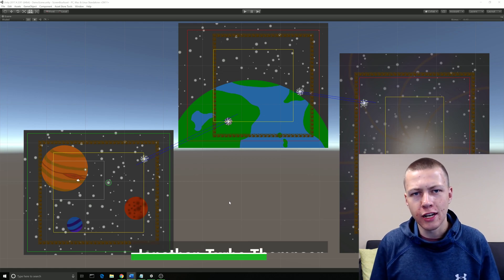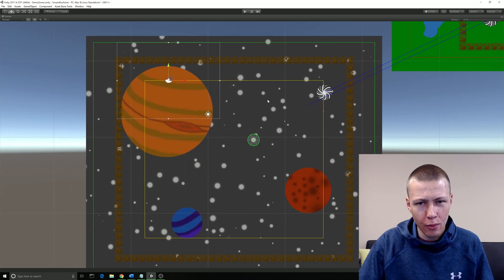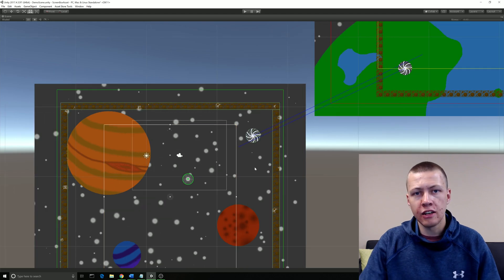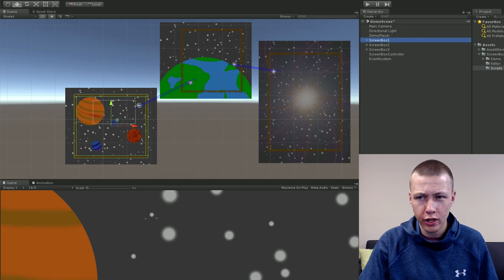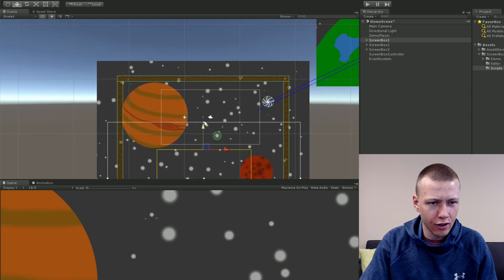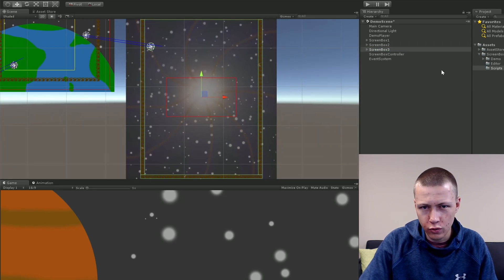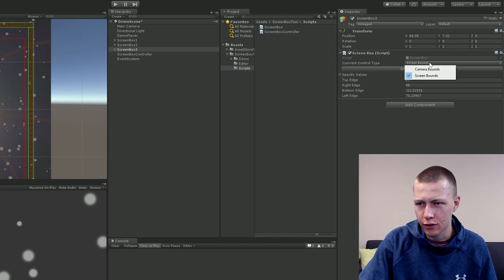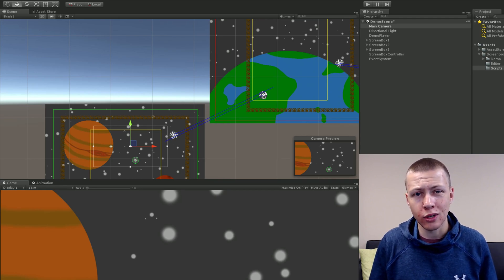Unity 2D Camera ScreenBox Visualizer Tool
👇 See below for time stamps 👇

0:00 - Introduction and Demonstration of Asset
2:51 - How to Setup the ScreenBox Controller
3:28 - Setting up the ScreenBoxes

My Setup:
27" 4K Monitor - Asus PG27AQ